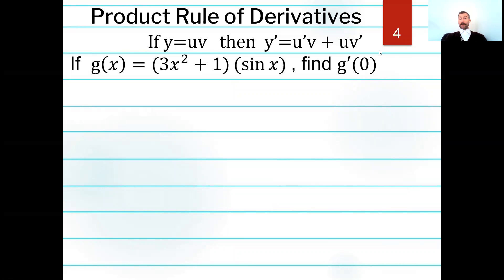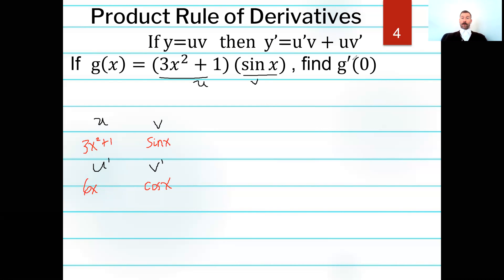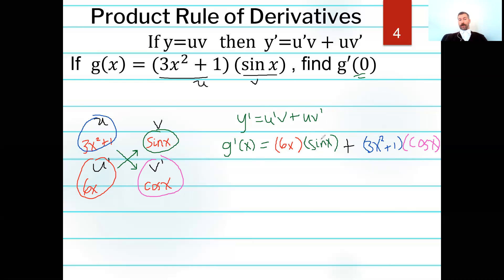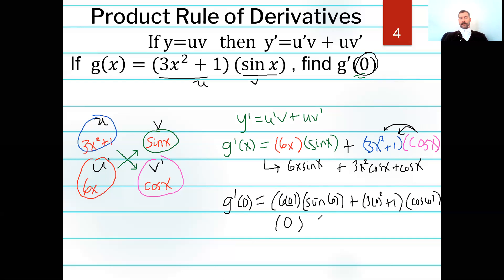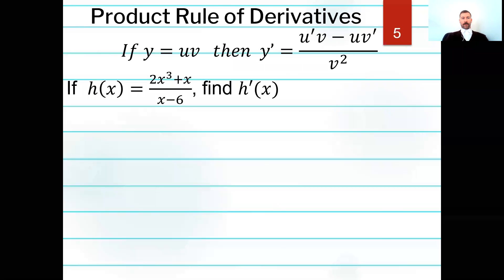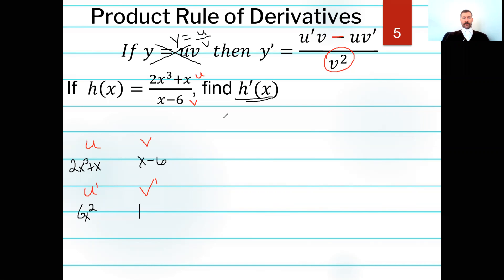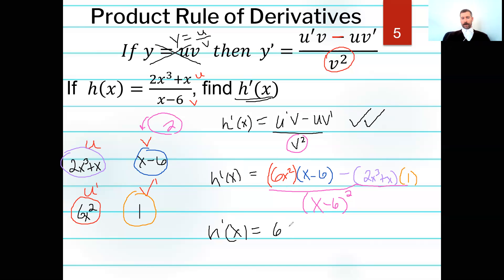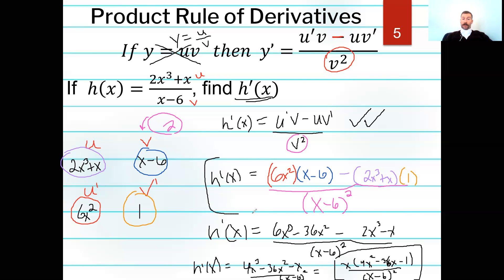Product and Quotient Rule of Derivatives